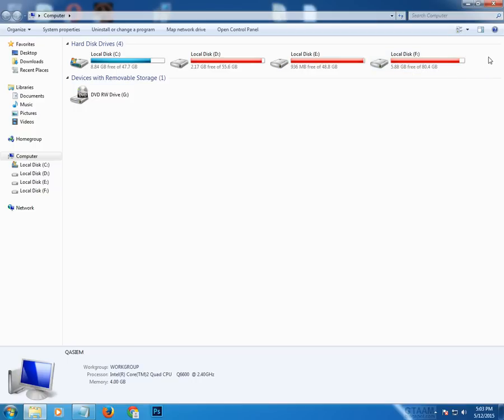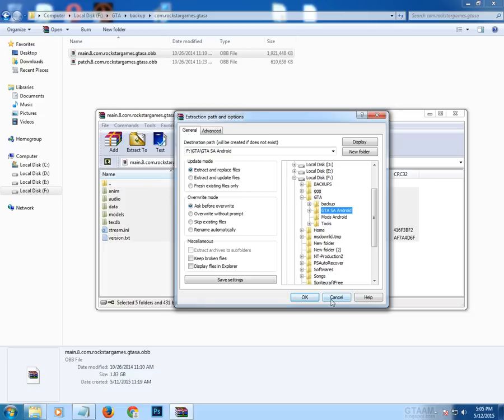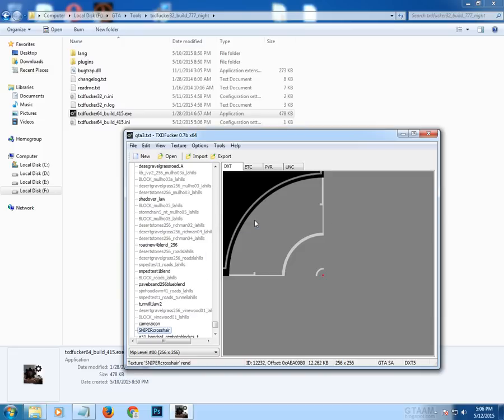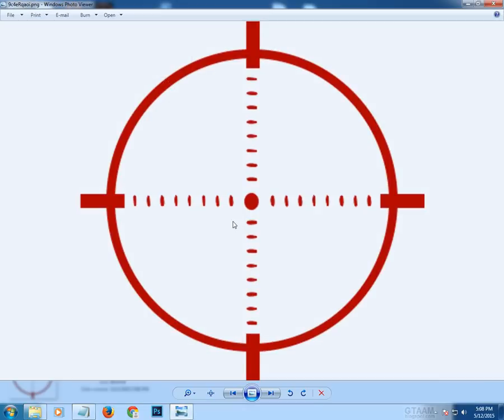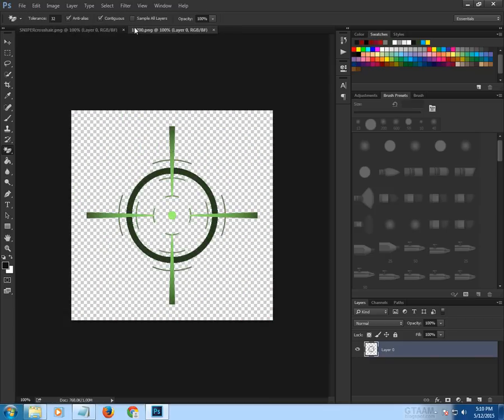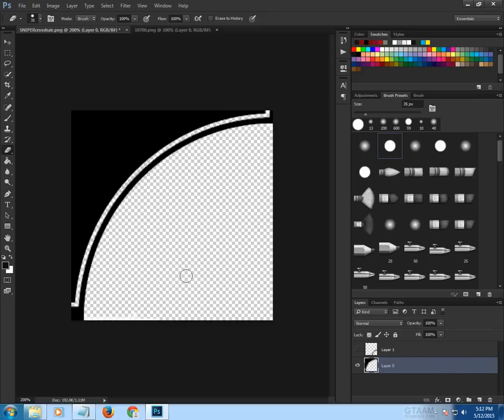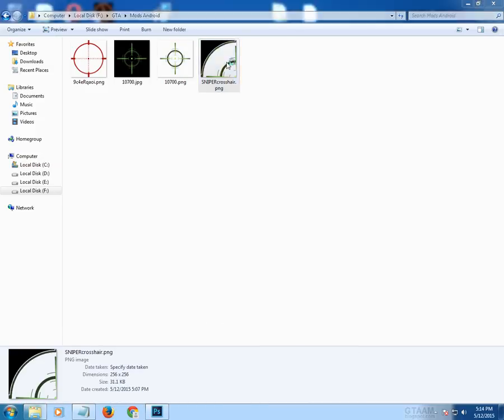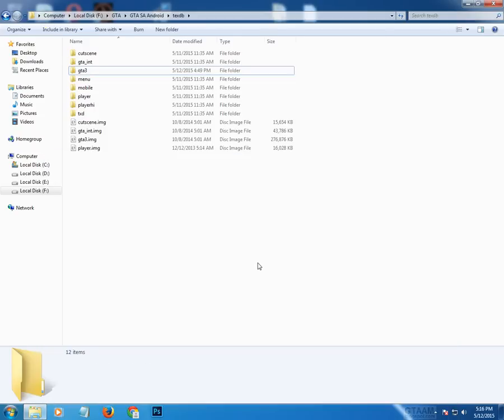[Eng] TXD Fucker Tutorial+How to make a mod with it! [GTAAM]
For written step by step tutorial of TXD Fucker+How to make a mod with it! Please go to this url:

FIRST OF ALL:
Sorry for my bad english because I am not english. And sorry for bad audio quality.

In this tutorial I will show you how can you use txd fucker and make a mod for GTA San Andreas Android. In this tut I have made a crosshair mod. You can make any texture mod by following this tutorial.